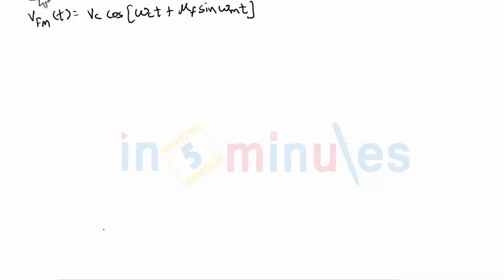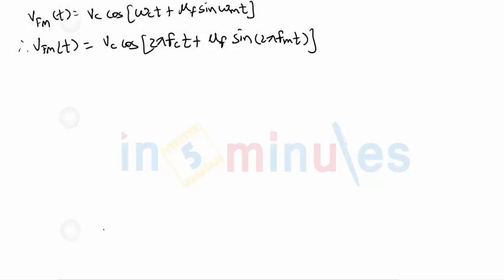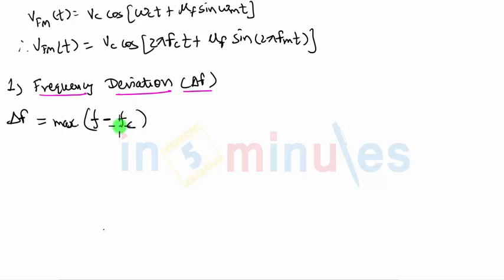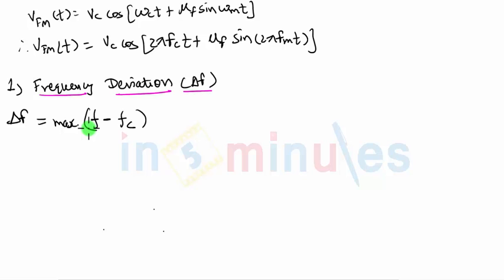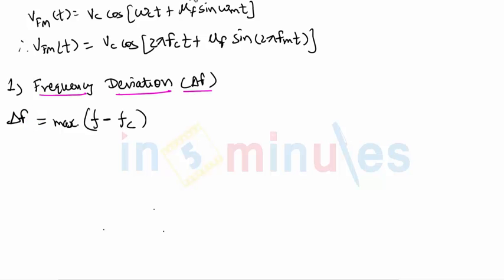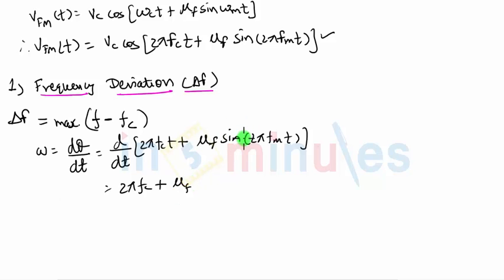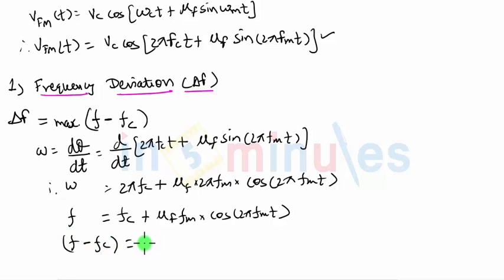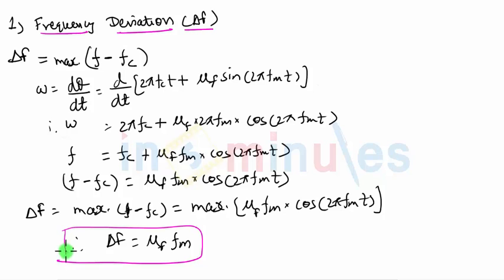Module3_Vid_7_Angle Modulation and Demodulation_FM Parameters_(Part 2)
Module Name - FM Parameters_(Part 2)

It defines various parameters for FM signal like modulation index, frequency and phase deviation and frequency and phase sensitivities

Pre - Requisite -